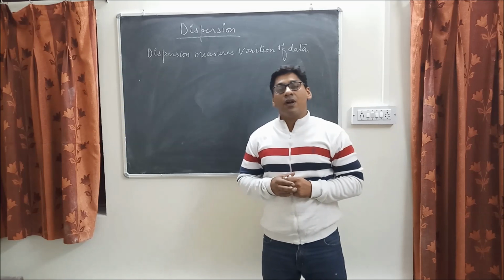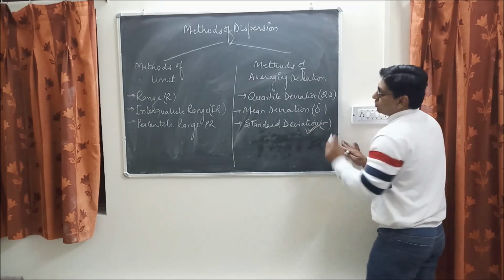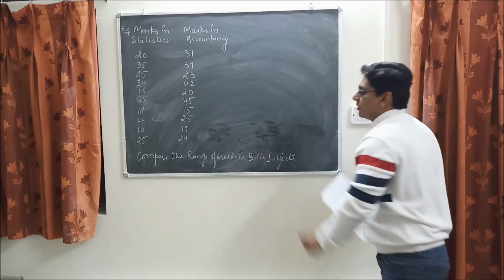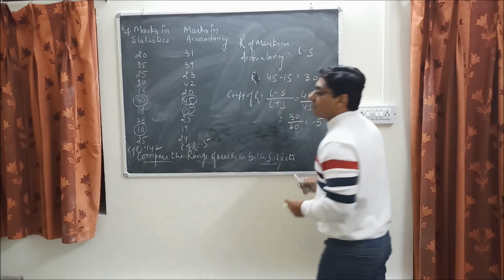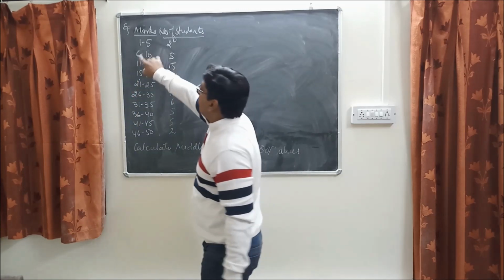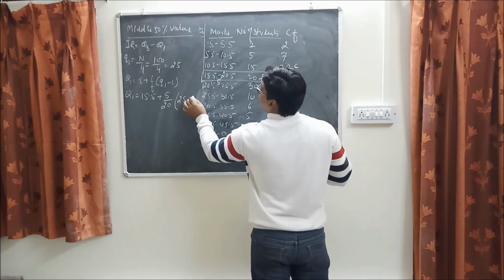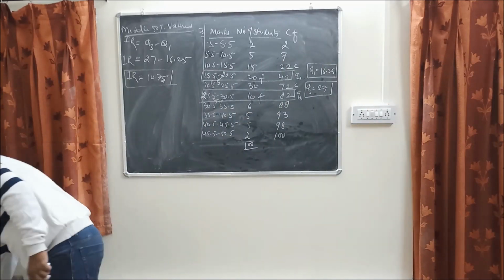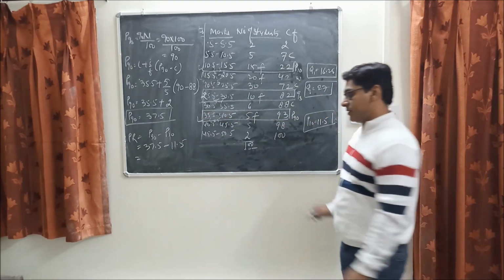Statistics Lecture - 7 Measure of Dispersion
In this lecture Measure of Dispersion is explained. Range,Interquartile Range, Percentile Range is explained in this lecture with examples.